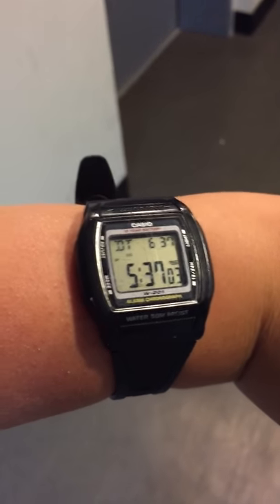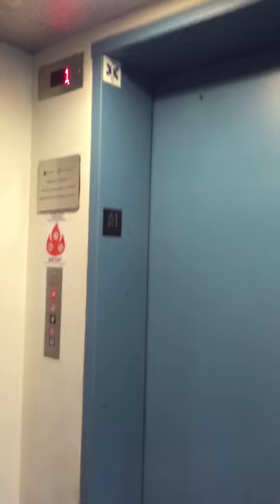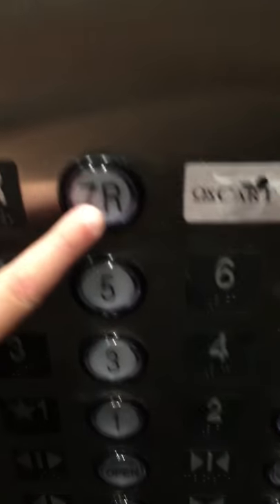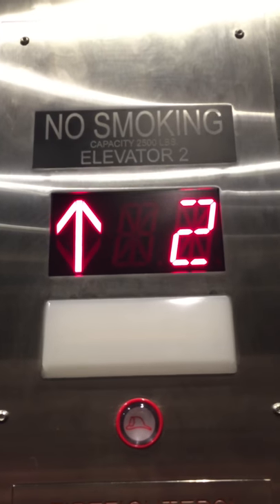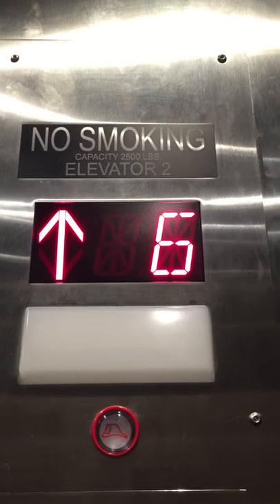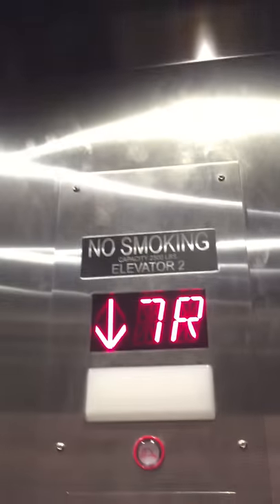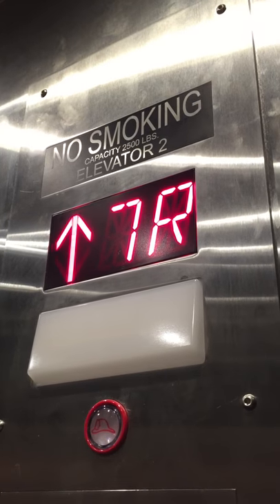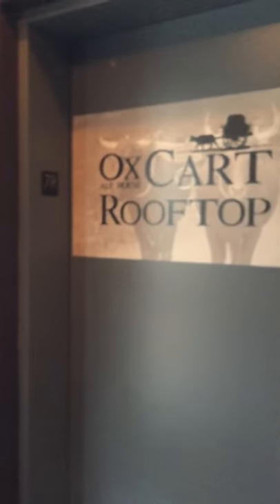Innovation Hydraulic express elevator @ Ox Cart Arcade & Rooftop Bar - St.Paul, MN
Filmed on July 10, 2016: It's hard to tell whether or not this is traction or high hydraulic.
Awesome elevator but busy